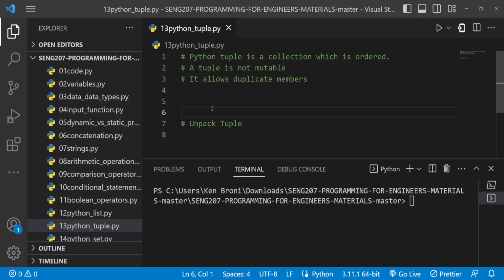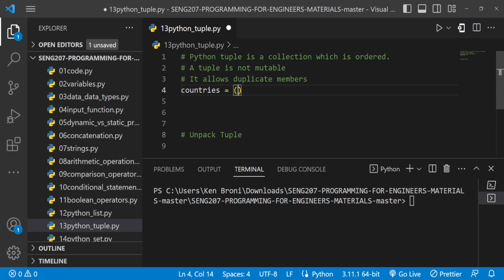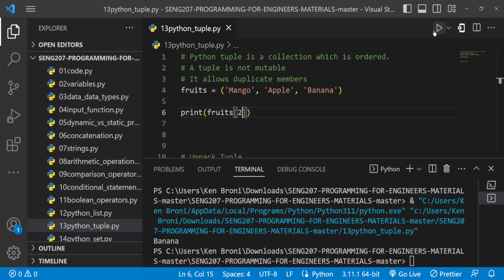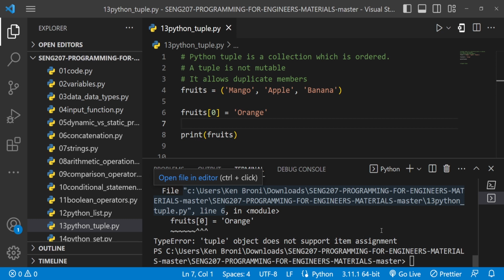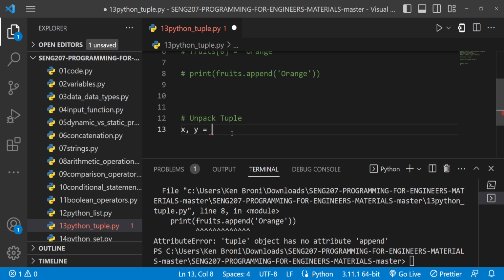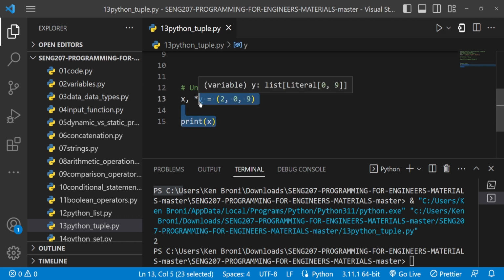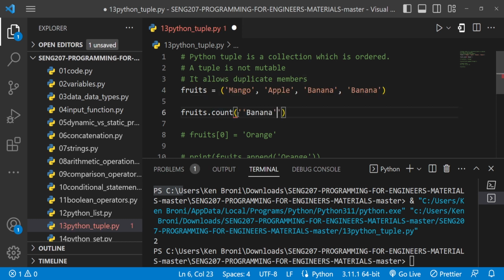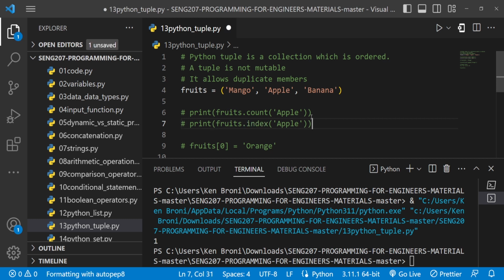Python Tuple --- Python Programming for Engineers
SENG 207 - Programming for Engineers is a level 200 course taught at the University of Ghana, School of Engineering Sciences. In this series of videos, I teach Python Programming. In this video, we will learn Python Tuple.

Python variables